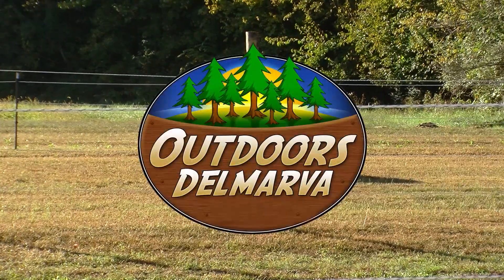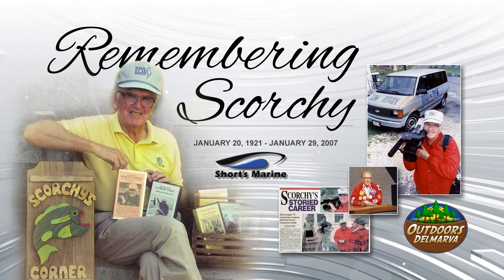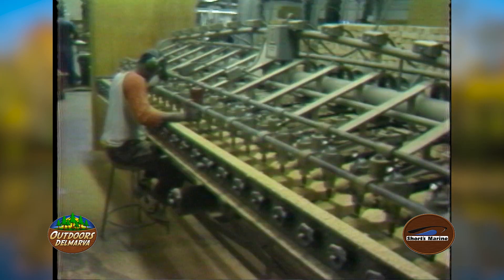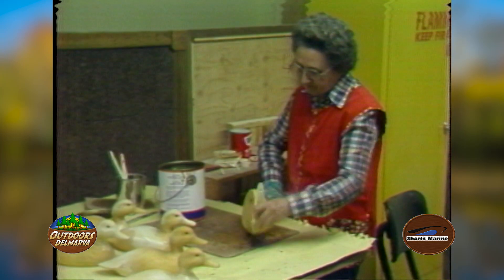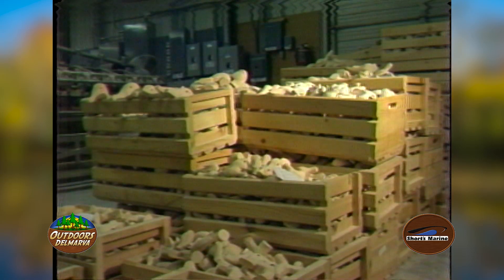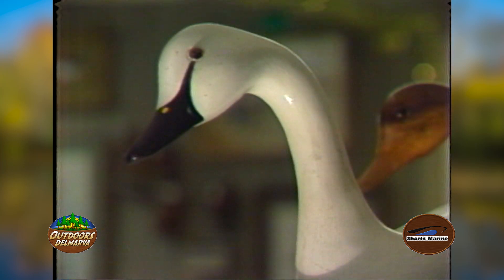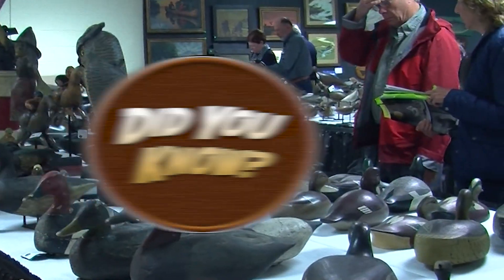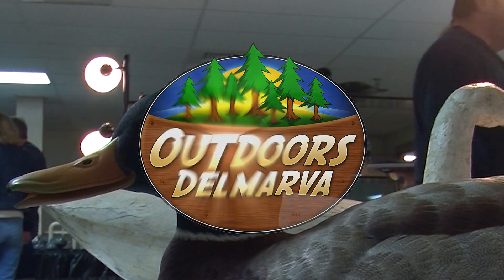Remebering Scorchy Tawes: Duck Decoy Factory (Oak Hall, VA)